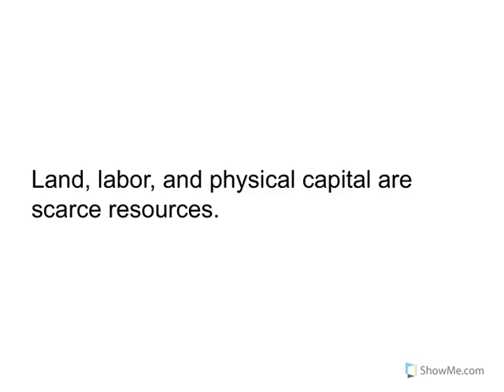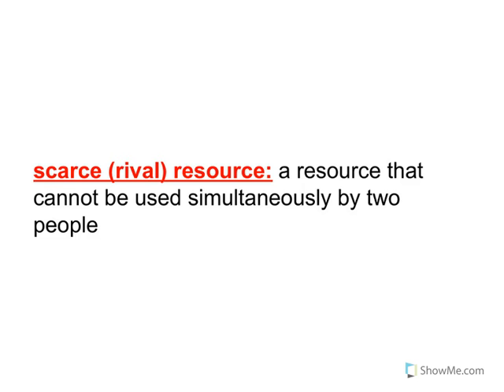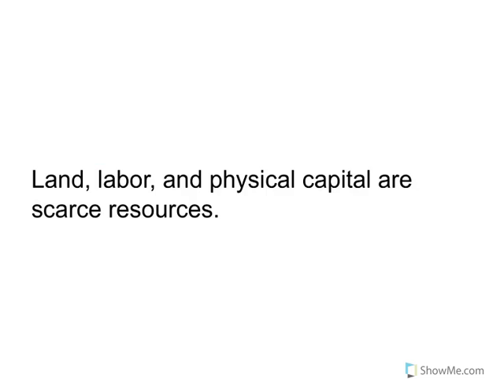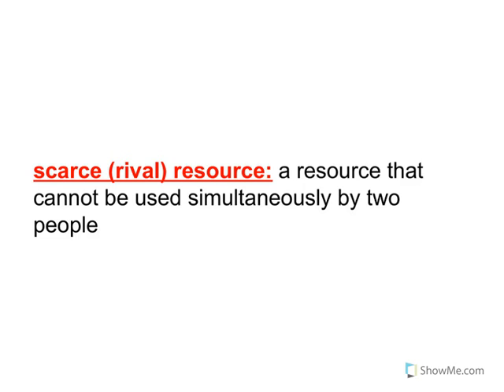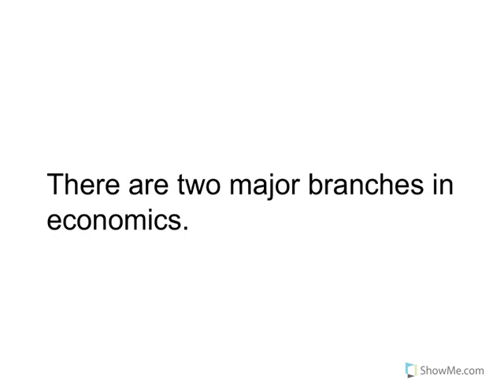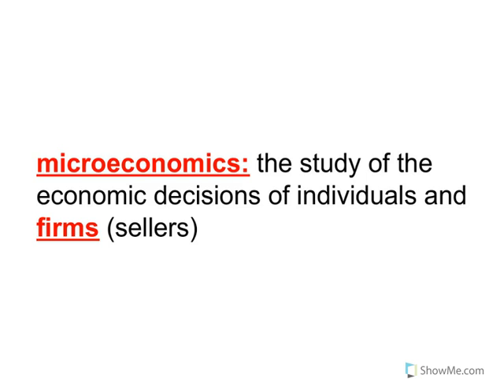The Study of Economics